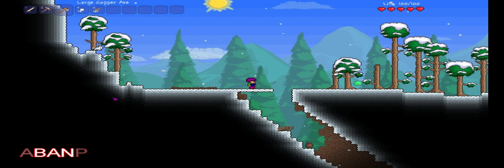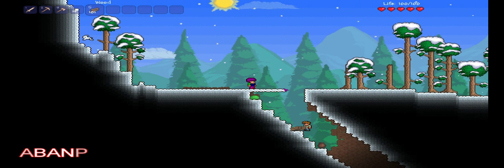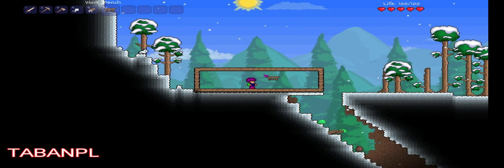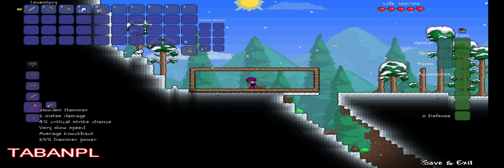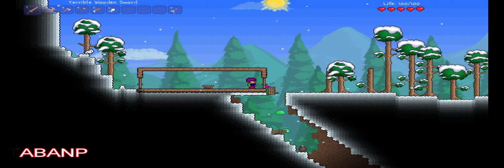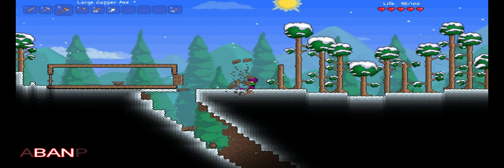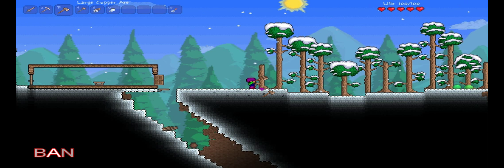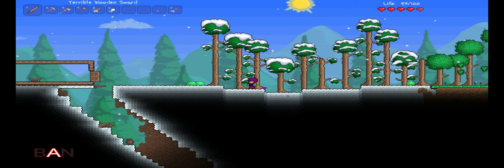Terraria lets play ep 2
SUB LIKE IT HELPS OUT
playing some terraria becoming op